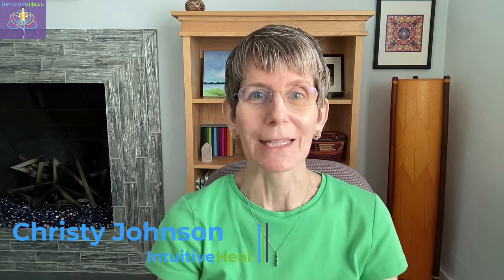🥱 "Excuse Me!" #3: Self-Help for Yawns and Hiccups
In previous videos, I discussed self-help for excessive coughs, sneezes, burps, farts, and sighs. In this one, we're on to yawns and hiccups. I promise this is the last in the Body Broadcasts/"Excuse Me" series. 😂

A diagram of the Organ Function Energy Self-Helps is included a couple paragraphs down from this one.

On my channel, I focus on multidimensional healing, soul relationships including how soul-level issues impact authenticity as well as love and compassion for self and others, Akashic Records explorations and teaching, intuitive healing, chakra and aura energy healing, and the ancient healing art of Jin Shin Jyutsu. I'll also discuss my path from chemical engineer to integrative healing practitioner.

In my business, I offer energy healing from a soul point of view. SoulPOV .